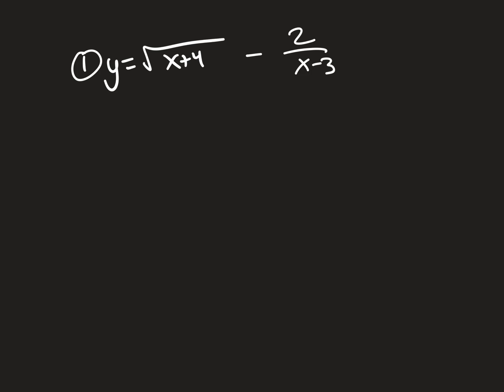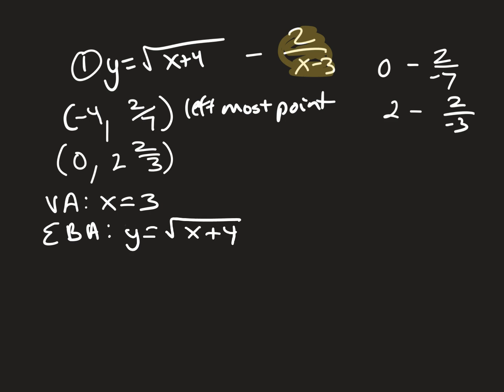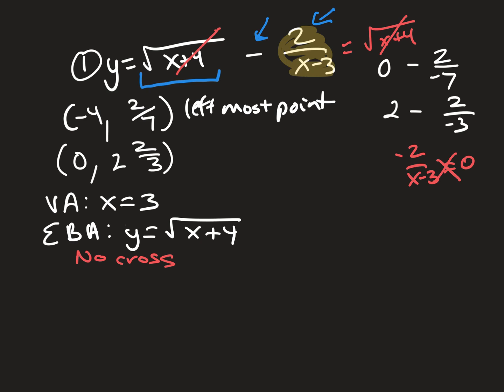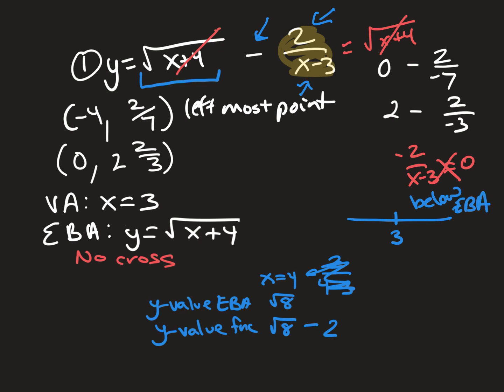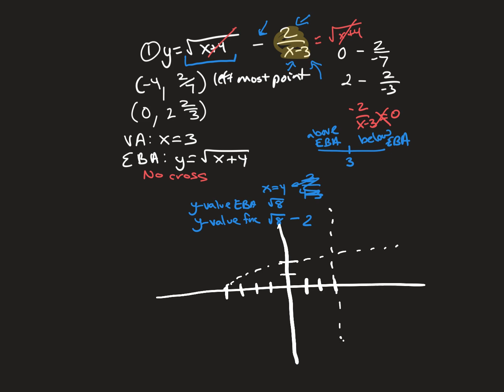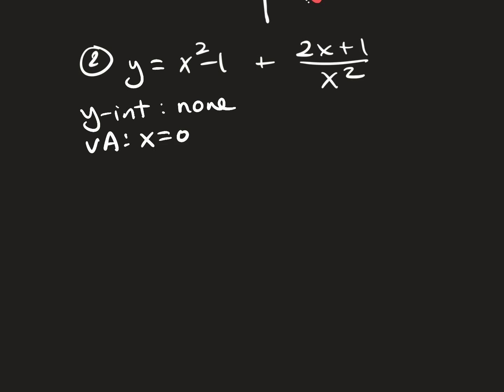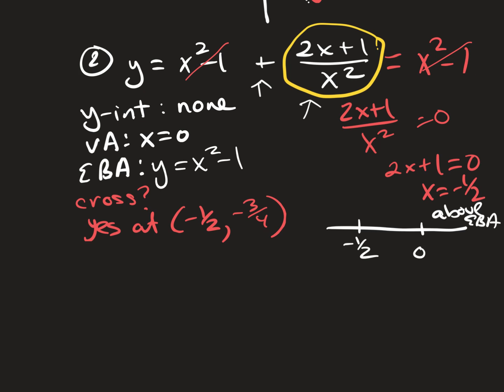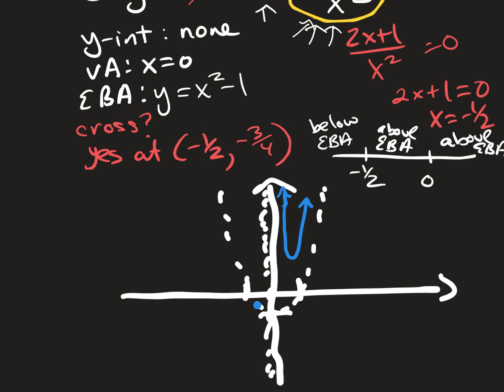A2H Video on graphs if not finding x-int